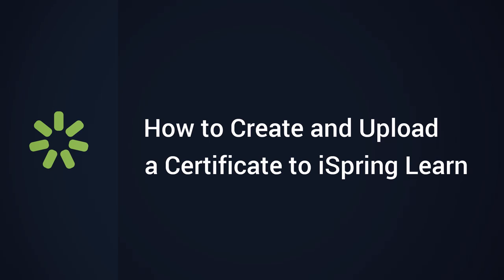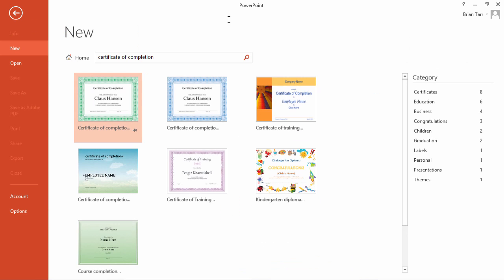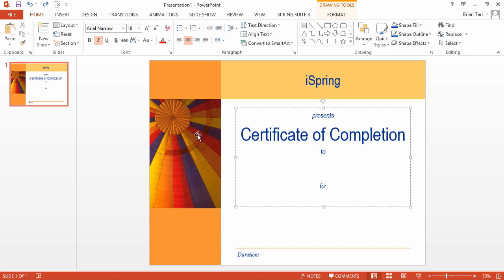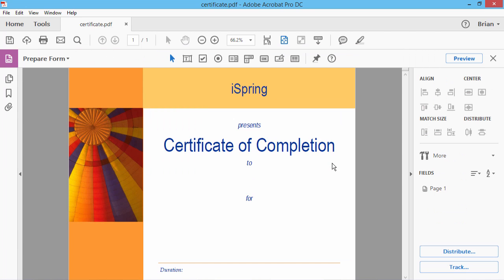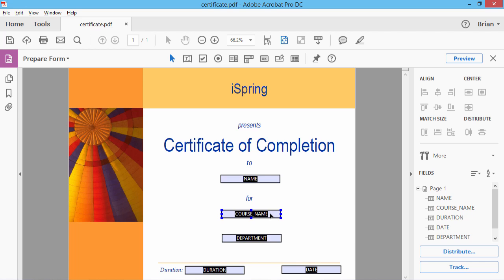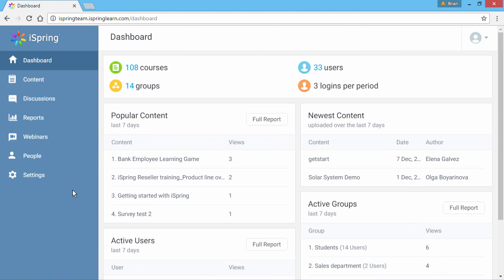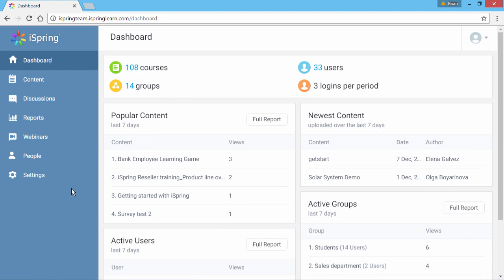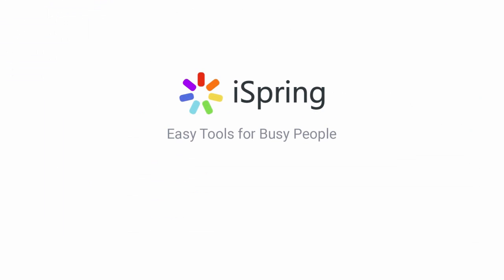How to Create and Upload a Certificate to iSpring Learn LMS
With iSpring Learn LMS, you can assign custom certificates to users who successfully complete courses. This tutorial takes you step-by-step through the process of creating a certificate and populating it with fields.